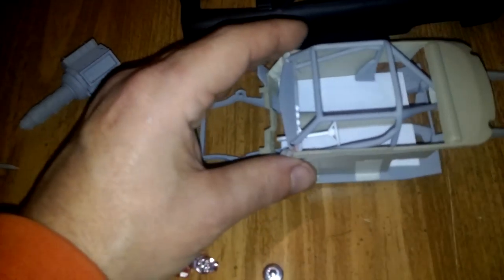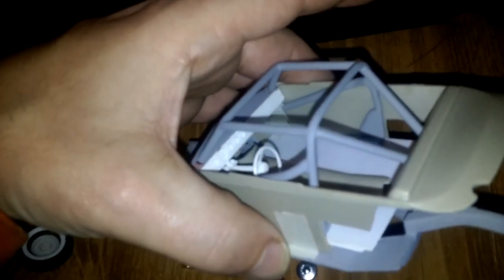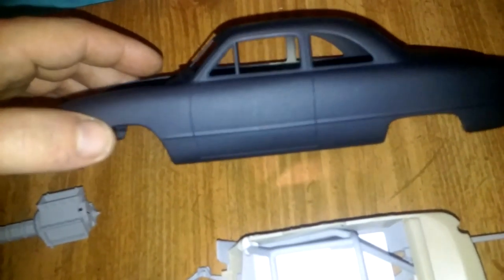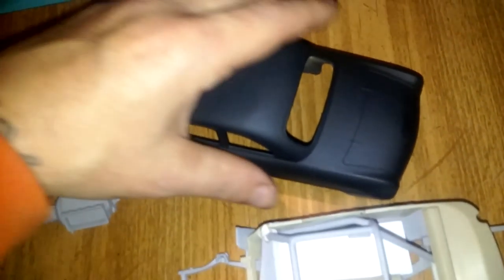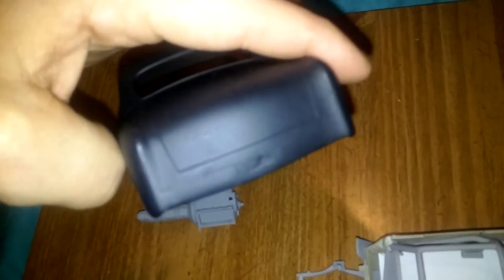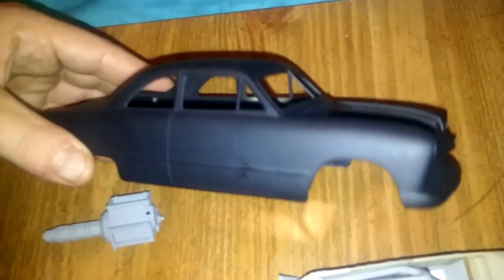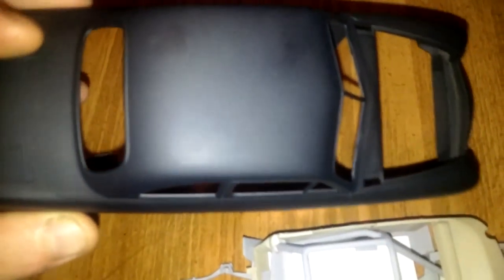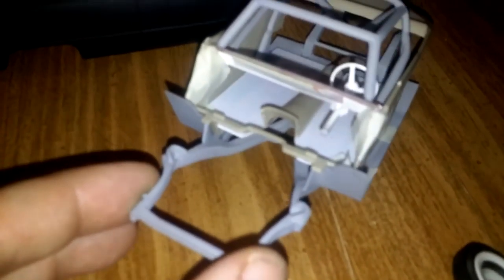49' ford custom model..